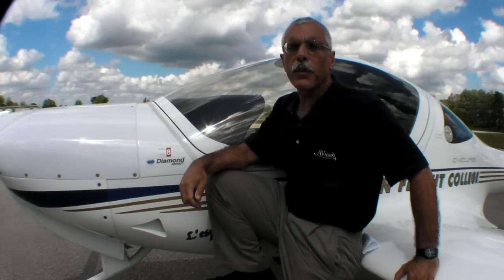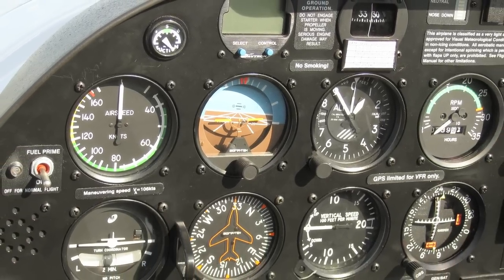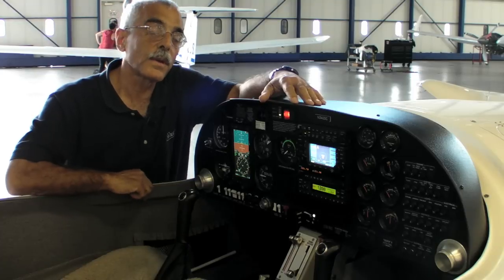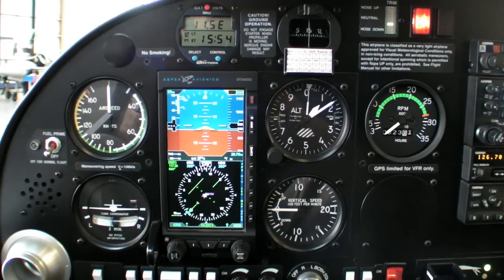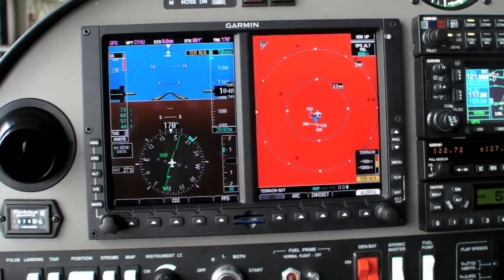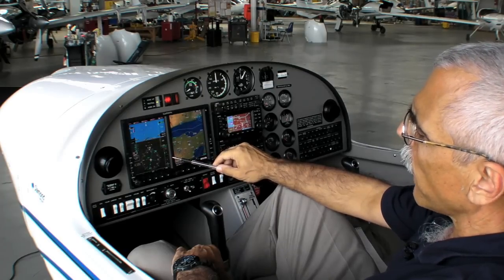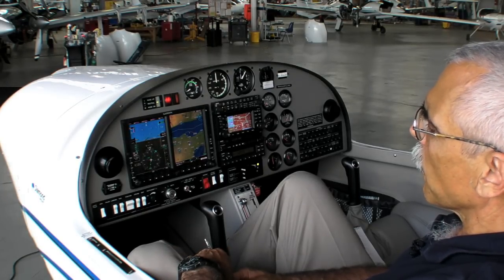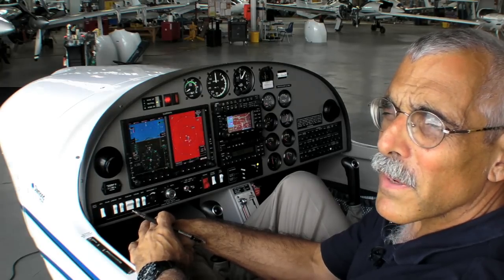Diamond DA20 with Garmin G500 or Aspen EFD 1000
Diamond is now offering the DA20 C1 trainer with the choice of a standard six pack, an Aspen EFD1000 or a Garmin G500. The video details the difference. (Improved audio)